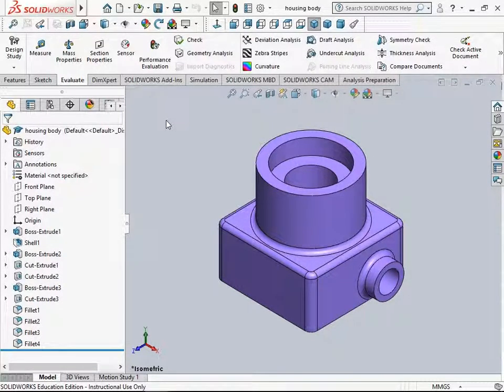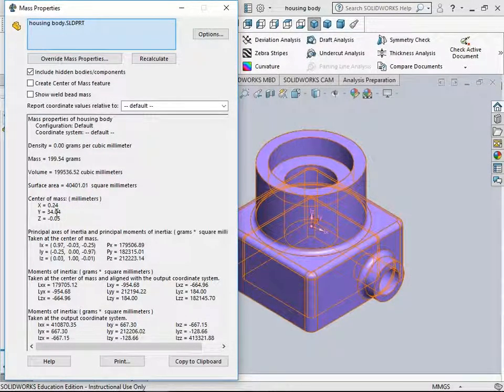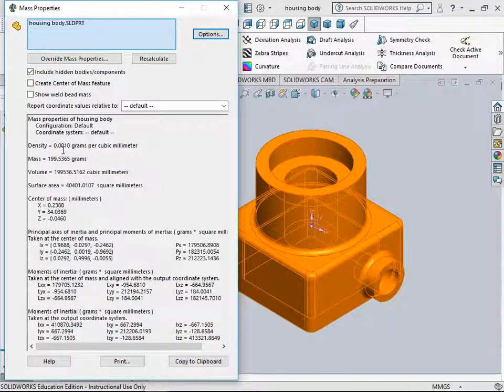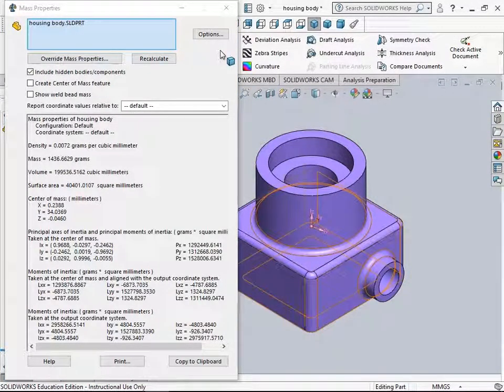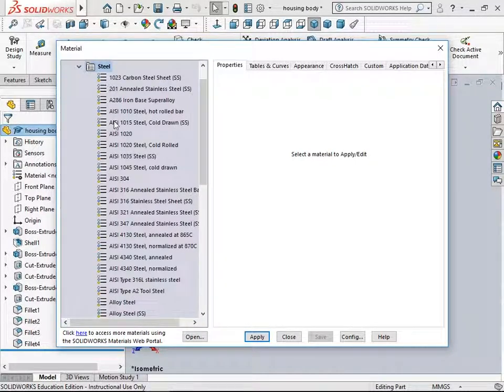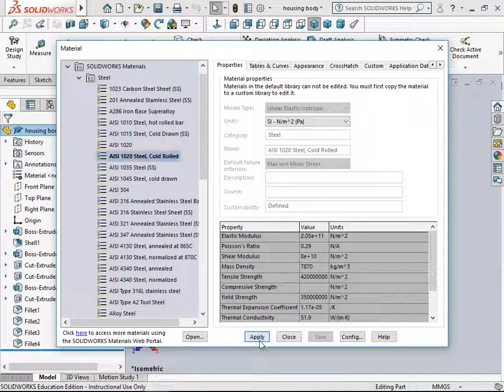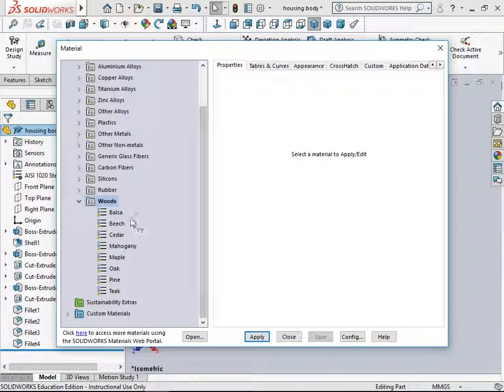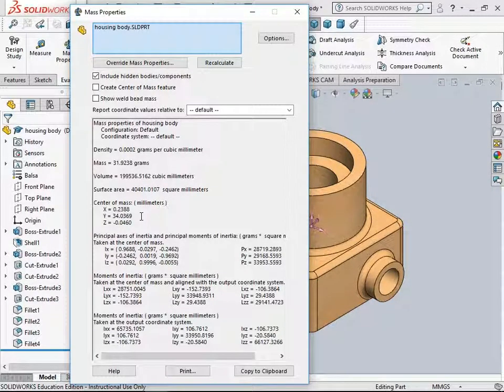MASS PROPERTIES - Solidworks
This tutorial describes the steps to evaluate mass properties of parts modeled in Solidworks 2018-19 version.

The following Solidworks tools are discussed in this tutorial,
Density, Mass, Volume, Surface Area, Center of mass, moments of inertia, and material selection.